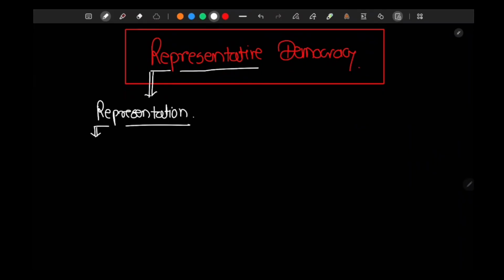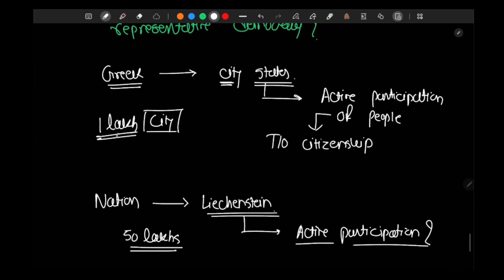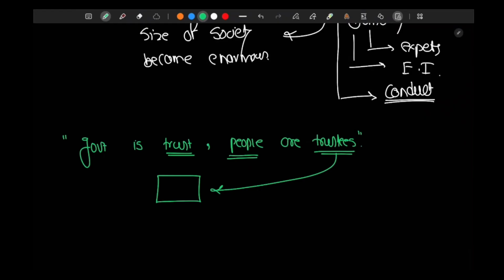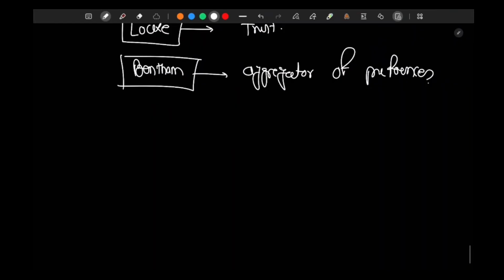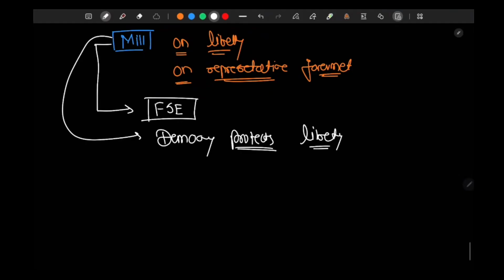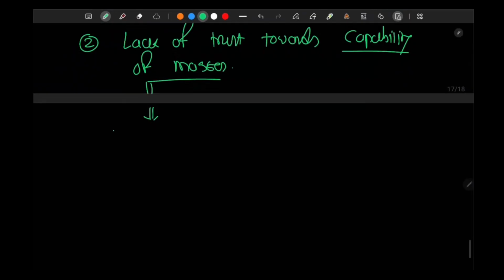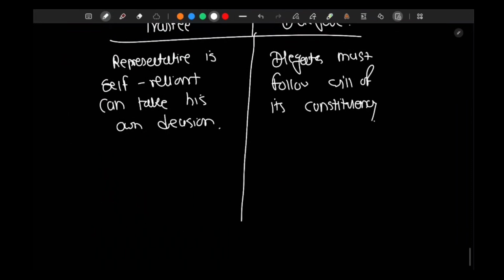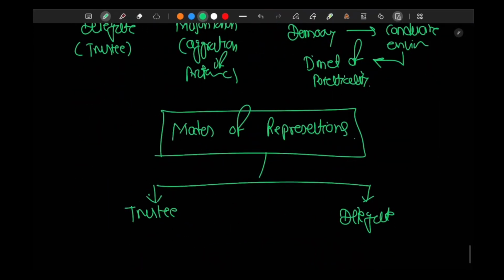Why We Elect Leaders — Representative Model of Democracy | UPSC PSIR Optional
This lecture explores the representative model of democracy, where citizens elect representatives to make decisions on their behalf. Rooted in the liberal tradition and developed through thinkers like John Stuart Mill, Edmund Burke, and Madison, this model emphasizes practical governance, accountability, and stability in large and complex societies.
You’ll learn:
- Core principles: elections, accountability, rule of law, separation of powers.
- Key thinkers: Madison (checks & balances), Burke (trusteeship), Mill (liberty + representation).
- Strengths: feasible at scale, ensures stability, balances diverse interests.
- Critiques: risk of elite capture, alienation, reduced citizen participation.
- Comparisons: representative vs participatory models.
- Case studies: India’s parliamentary democracy, US Congress, UK Westminster system.
The lecture includes clear diagrams, real‑world examples, and UPSC/PSIR exam tips to help you frame answers with definitions, examples, and balanced evaluation.